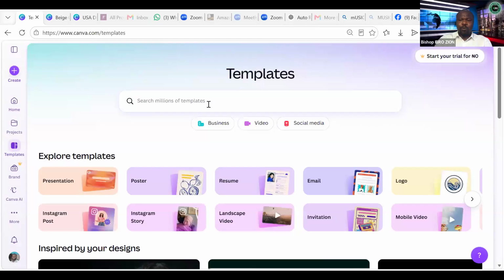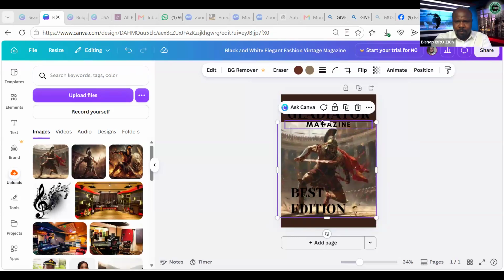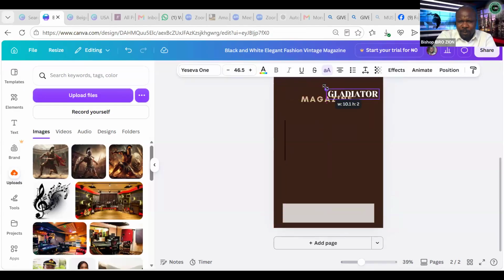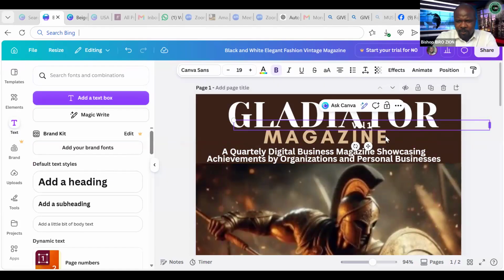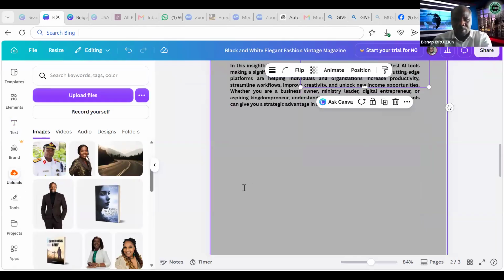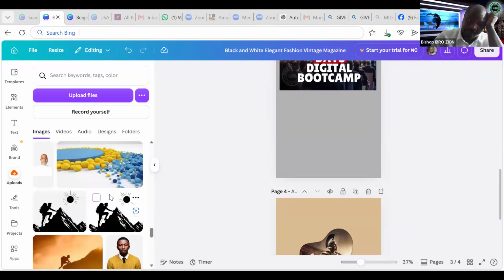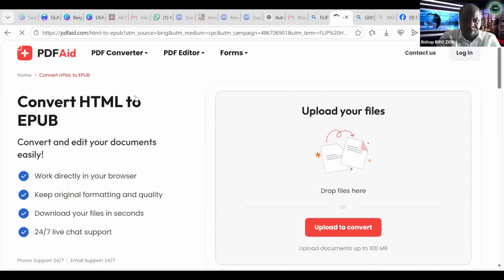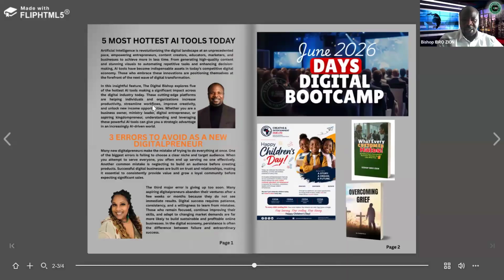HOW TO DESIGN & PUBLISH AN ONLINE MAGAZINE TO MAKE MONEY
Discover how to turn your knowledge, passion, and creativity into a profitable digital publishing business in this practical training by the Fish for Life Initiative. In this session, you will learn the step-by-step process of designing, creating, publishing, and marketing an online magazine that attracts readers and generates income. Whether you are a writer, entrepreneur, ministry leader, coach, or content creator, this training will equip you with the skills needed to launch your own digital publication.

Learn how to choose a profitable niche, create engaging content, design professional magazine layouts, publish online with ease, build a loyal readership, and monetize your magazine through subscriptions, advertising, sponsorships, affiliate marketing, and digital product sales. If you have ever dreamed of becoming a digital publisher and creating an additional stream of income, this training is for you.